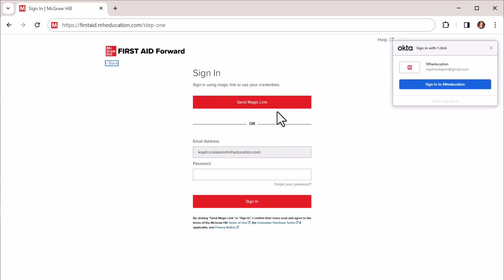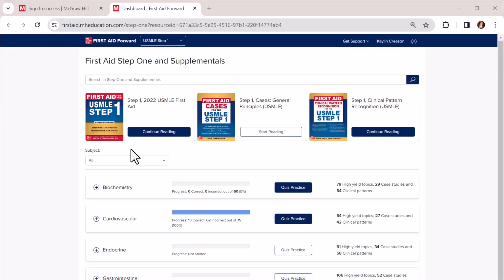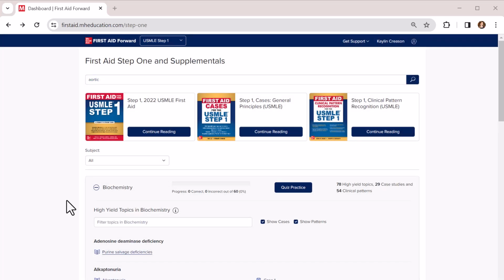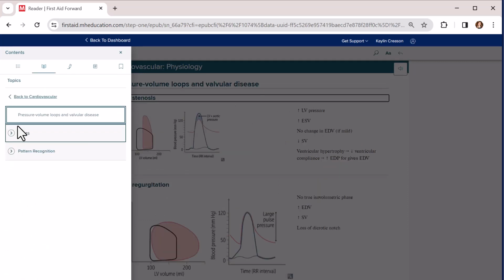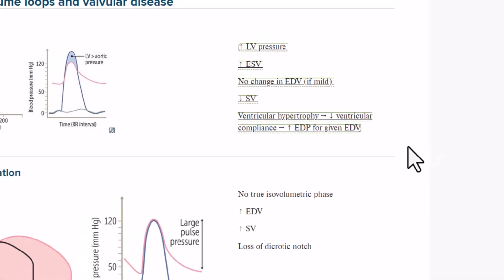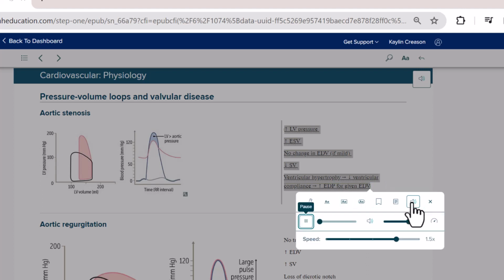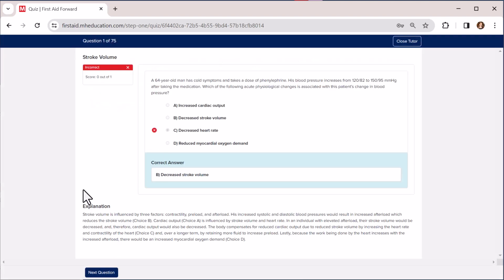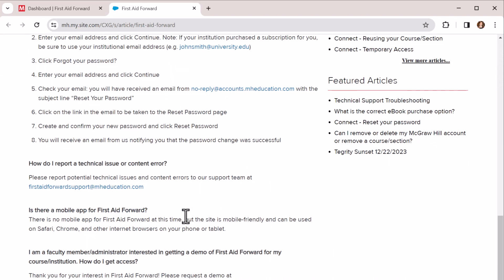Step 1 - Overview - First Aid Forward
Learn everything you need to know about First Aid Forward - Step 1 in this comprehensive overview video:

0:00 Introduction to First Aid Forward
0:40 Signing In
2:23 Navigating the Home Page
5:09 Reading and Annotating Content
9:54 Subject Quizzes
12:58 Troubleshooting